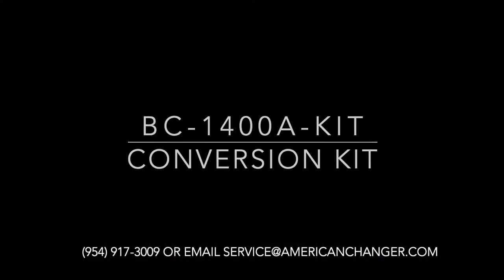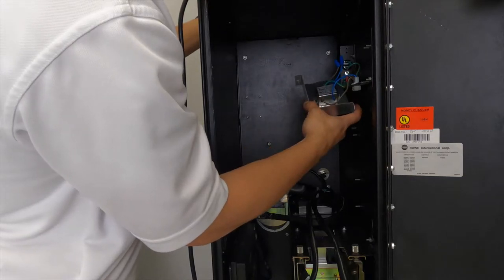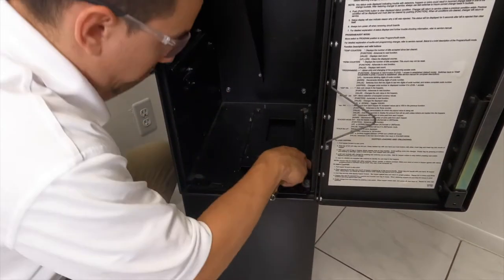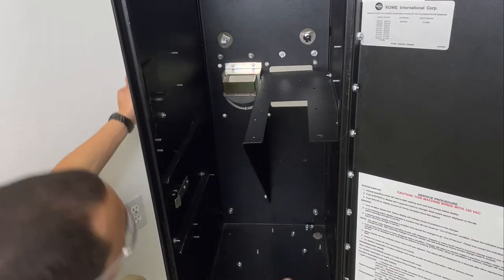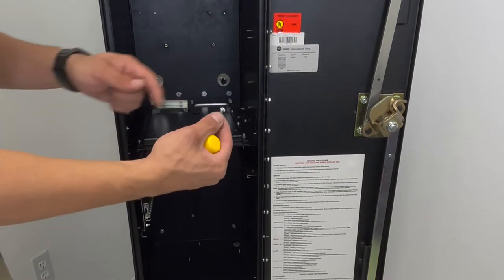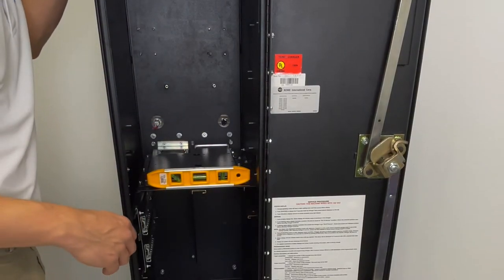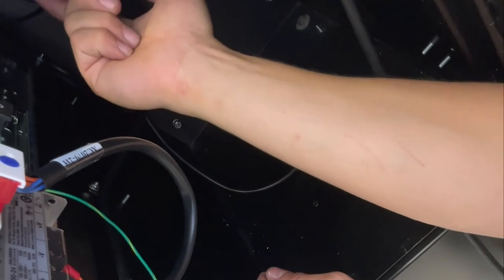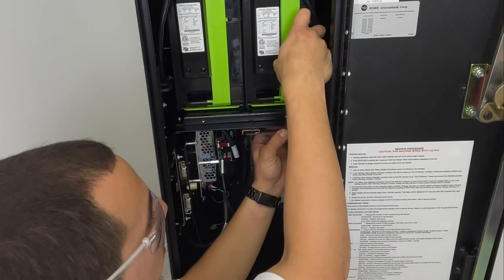Installing a BC-1400A-Kit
This video is a step-by-step demonstration of how to install a Rowe To American Changer BC-1400A-KIT.

(Optional for current BA-50 operators) Purchase the metal MEI Plate here: